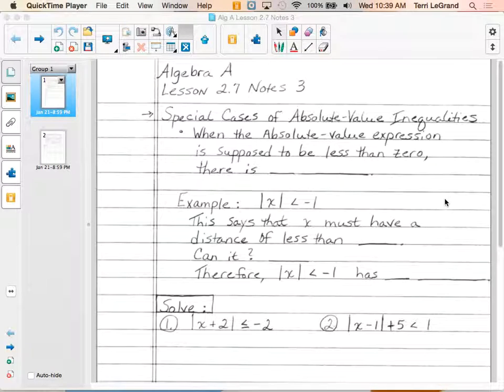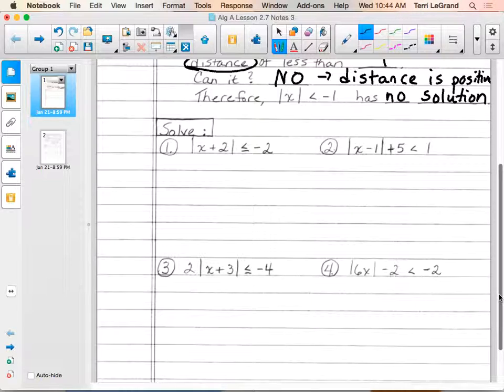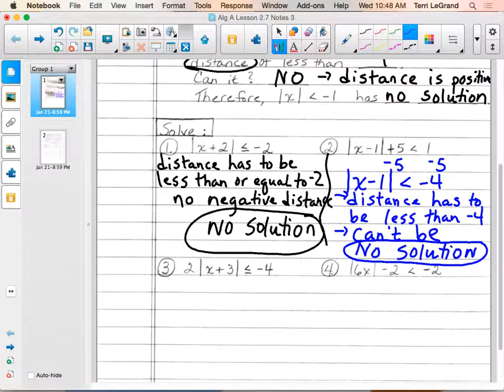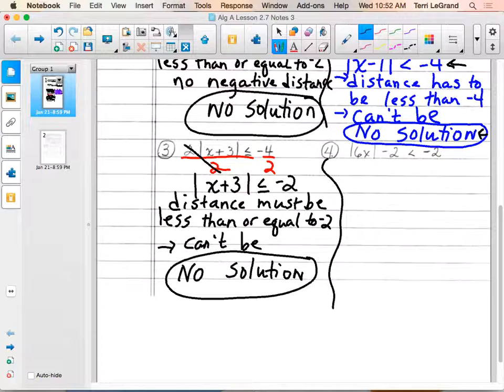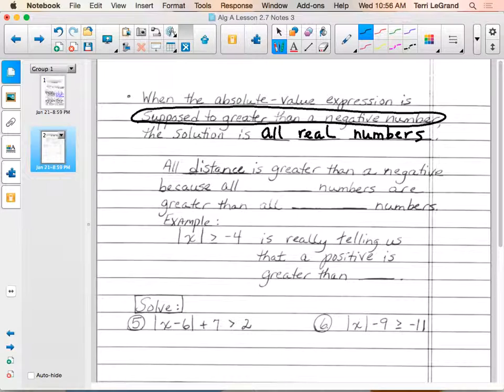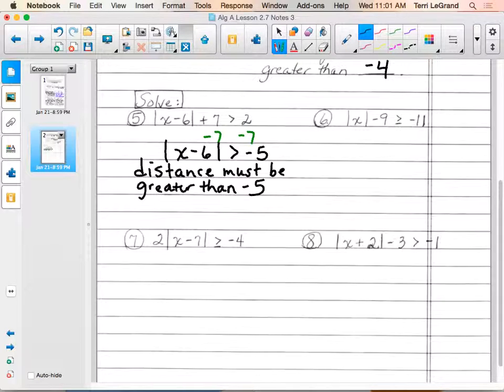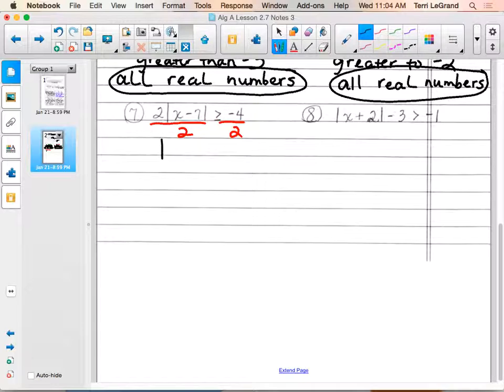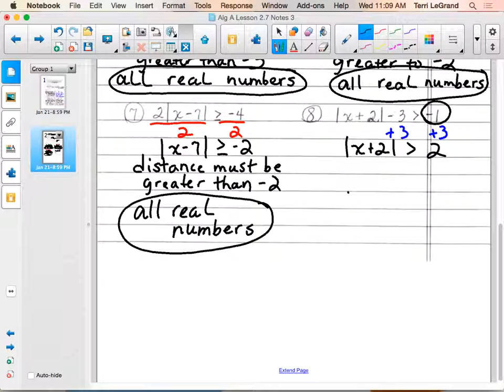Alg A L.2.7 Notes 3 Recording